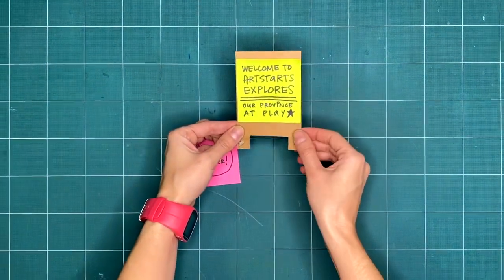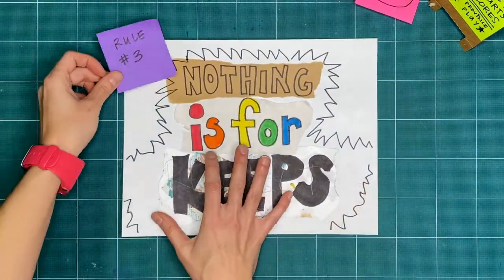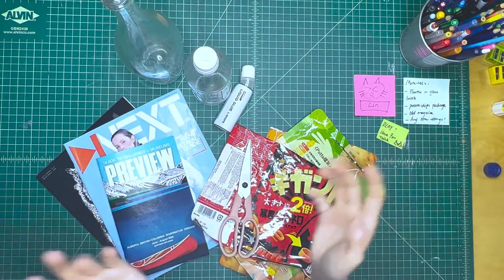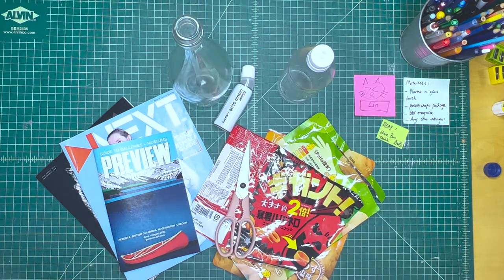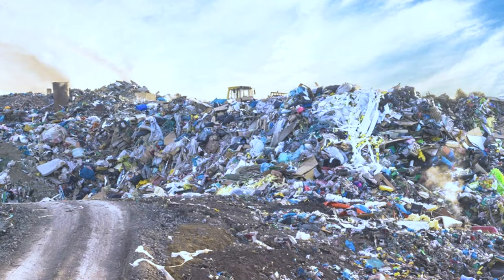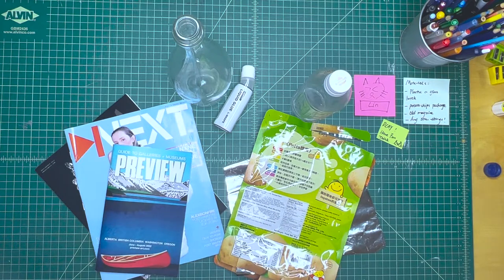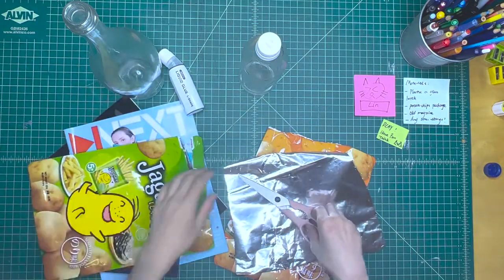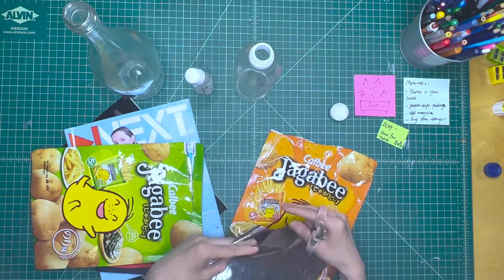CONTRAST Workshop 3 - Making Art Out of Garbage (S04 E38 WS03)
This ArtStarts Explores: CONTRAST workshop is part 3 of 3 from August, 2022.